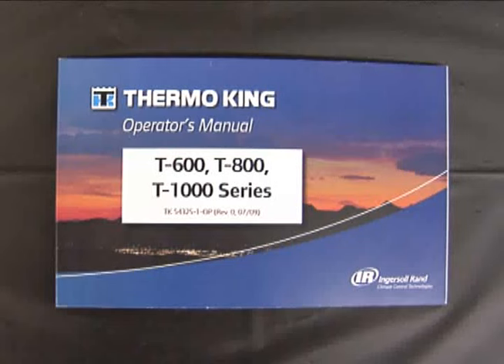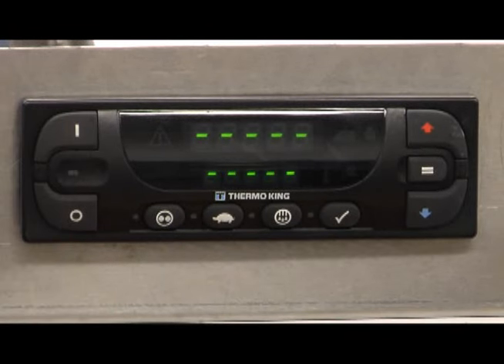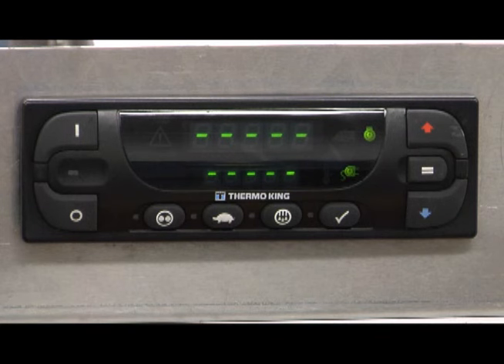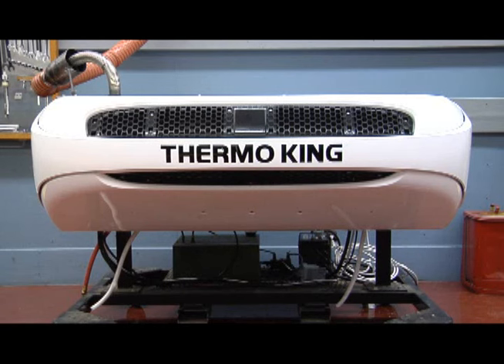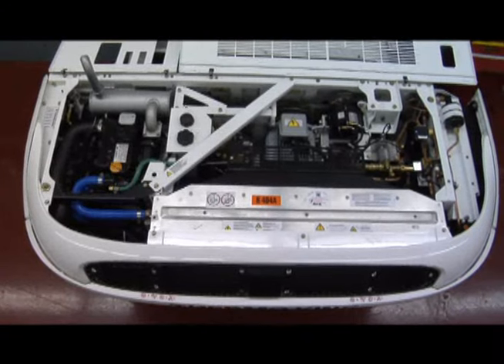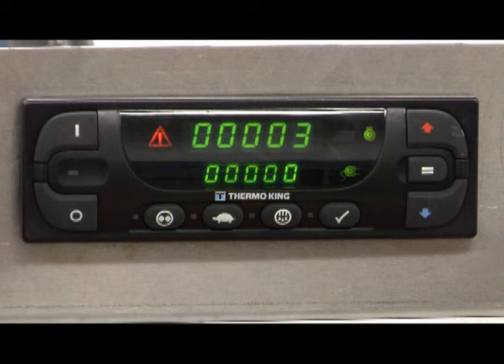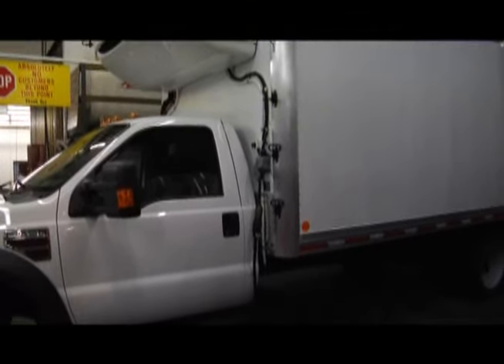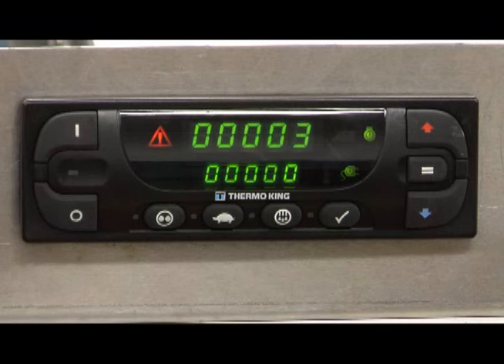Thermo King - Driver Operation Standard HMI T-Series Truck - English - Part 1 of 2